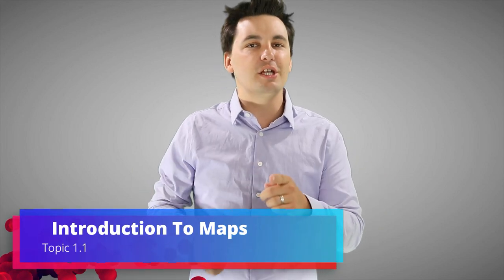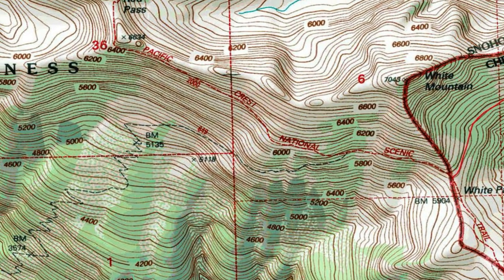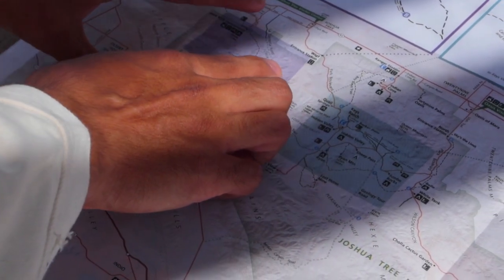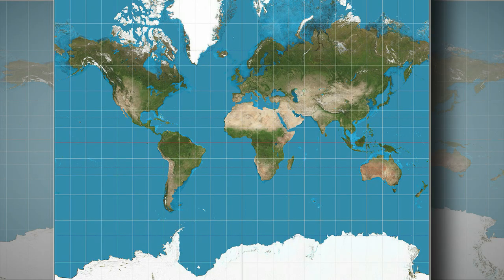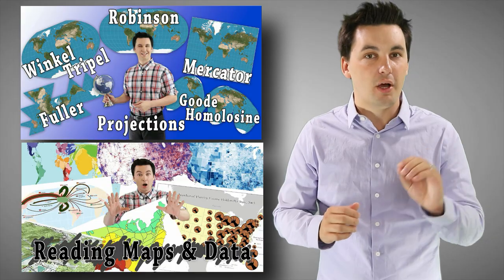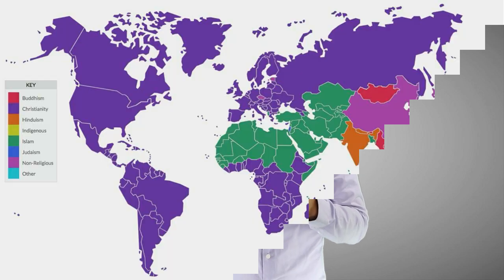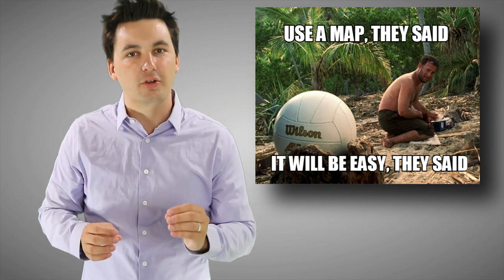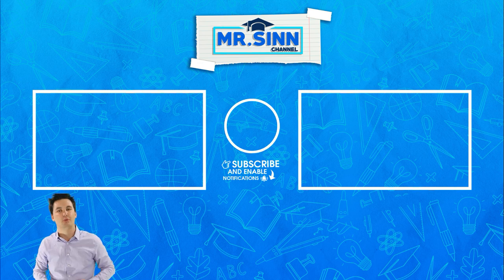Introduction to Maps [AP Human Geography Unit 1 Topic 1] 1.1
Chapters:
0:00 Introduction to video
0:20 Reference/ Thematic Maps
2:30 Absolute/ Relative Distance
2:57 Clustered/ Dispersed
3:11 Map Distortion
6:54 Practice Quiz
"Track Title(s)''
Jay Man - OurMusicBox

IMP-1.A.1 Types of maps include reference maps and
thematic maps.

IMP-1.A.2
Types of spatial patterns represented on maps
include absolute and relative distance and
direction, clustering, dispersal, and elevation.

IMP-1.A.3
All maps are selective in information;
map projections inevitably distort spatial
relationships in shape, area, distance,
and direction.